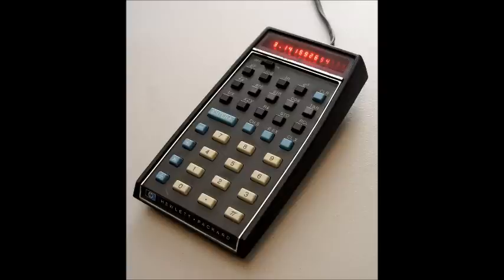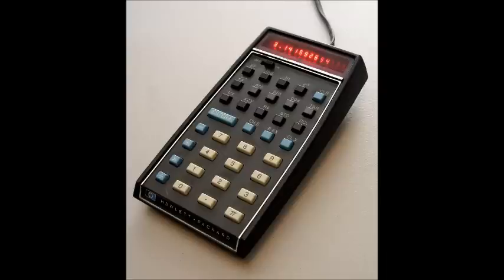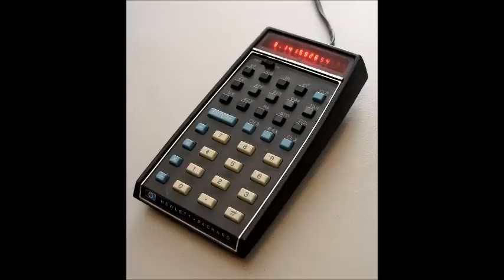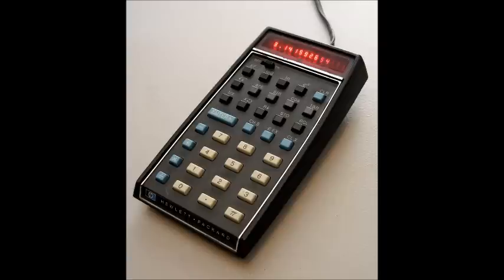HP-35 story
A story from my dad about the HP-35 calculator and how it helped my grandpa. Explains a bit of the function of it.